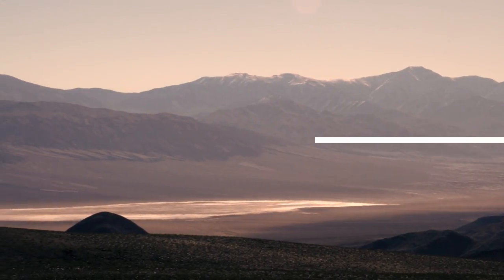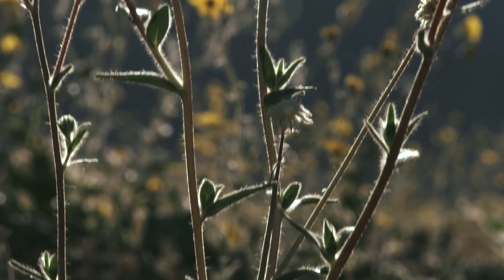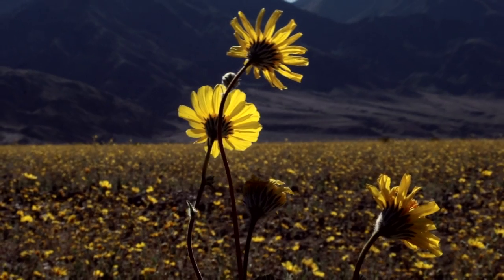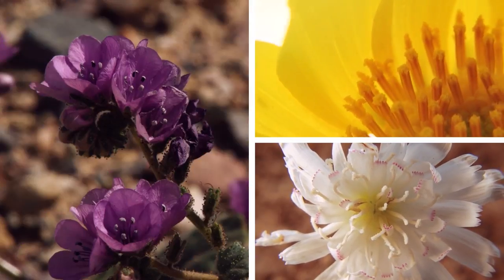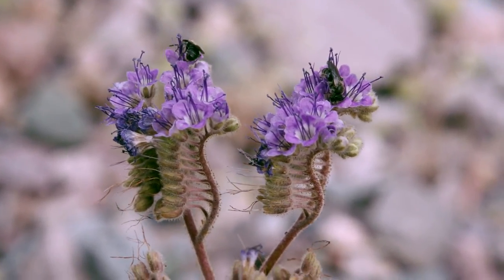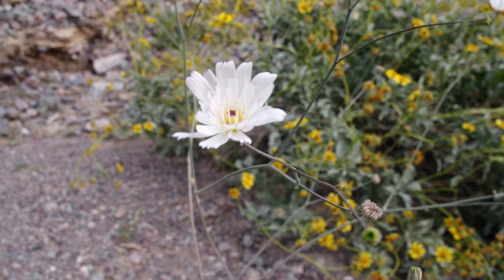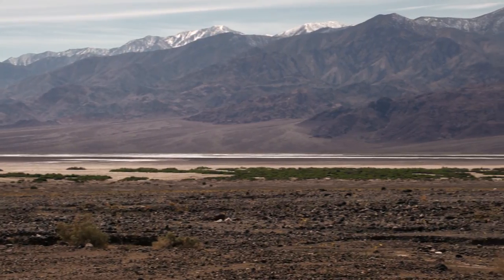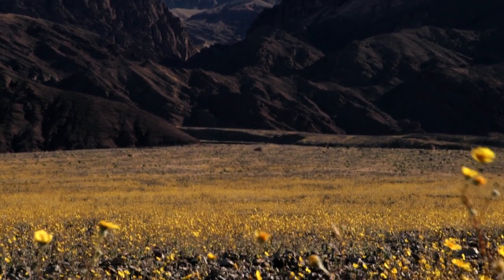Superbloom: How Death Valley Springs to Life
When it rains, it blooms. Beneath Death Valley lies a massive seed bank of desert wildflowers, and when heavy winter rains soak deep into the soil, these hidden wonders spring to life. Some call this growing spree a "beautiful revolution against the tyranny of the desert," while others simply refer to it as a "superbloom."
Produced and Directed by Christian Baker
Edited by Brian McAllister